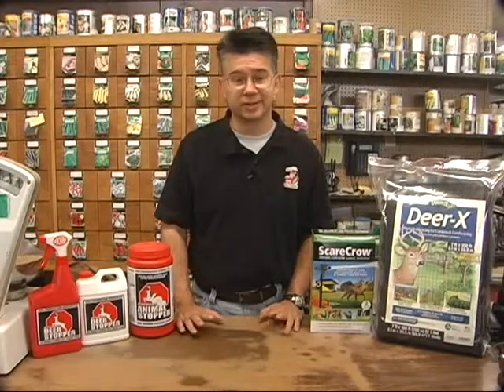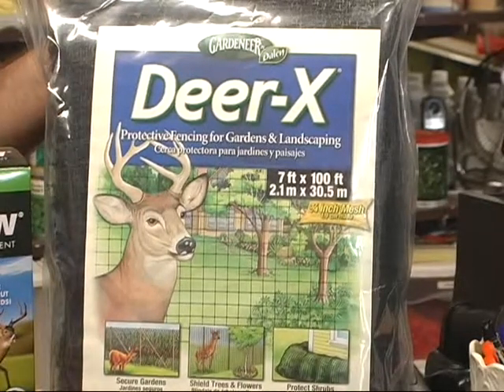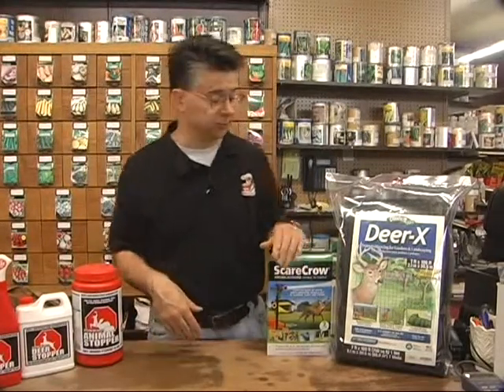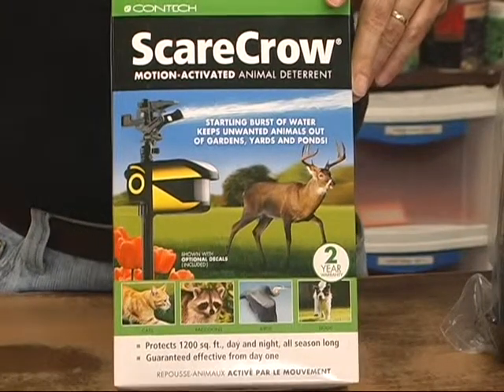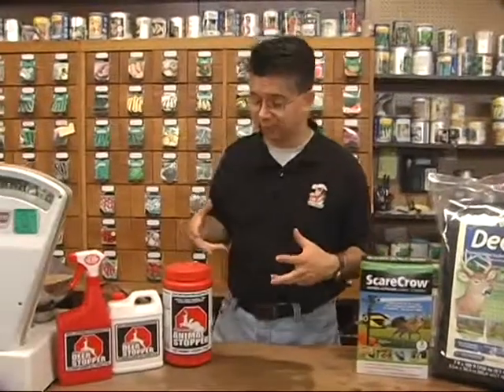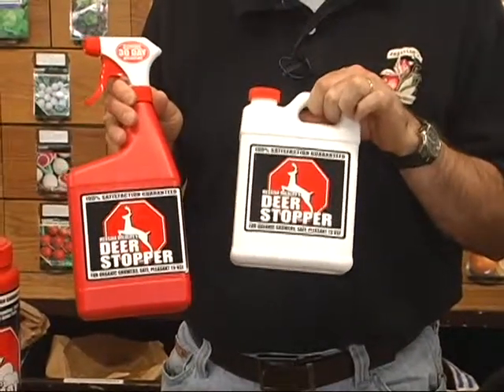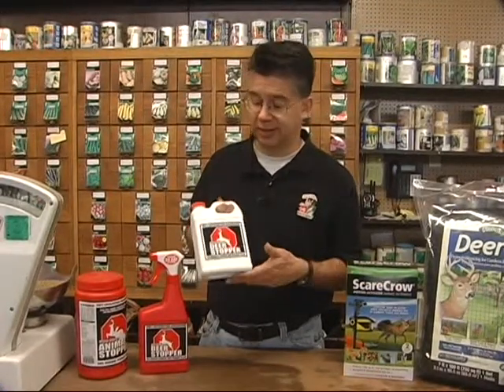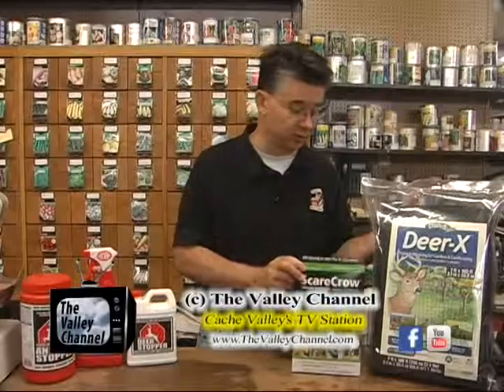How to protect your garden harvest from deer damage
Deer will browse on almost everything in your vegetable garden, but with Mark's suggestions on fencing, nets, sprnklers, and repellents, hopefully you keep that fall harvest free from damaging deer.